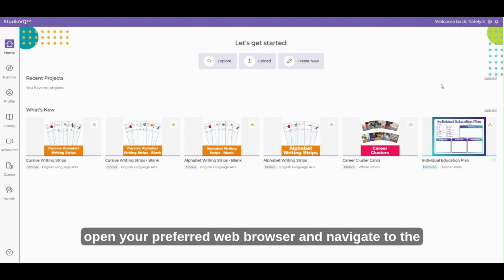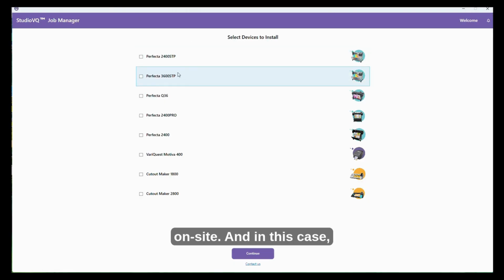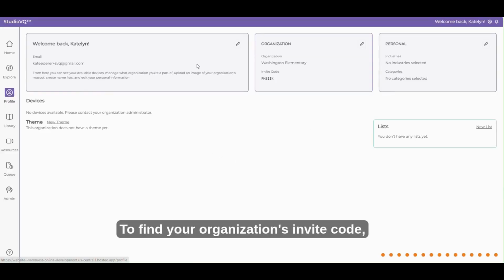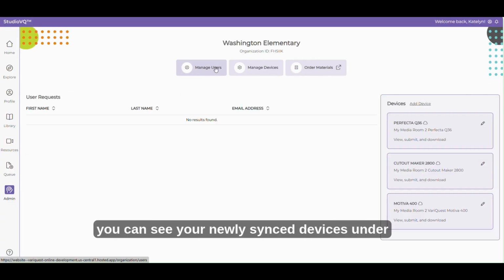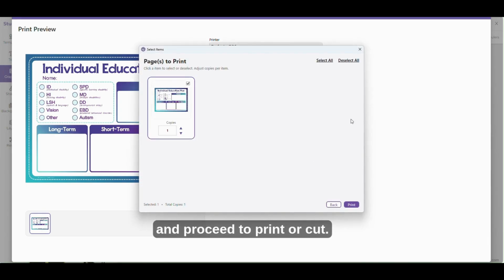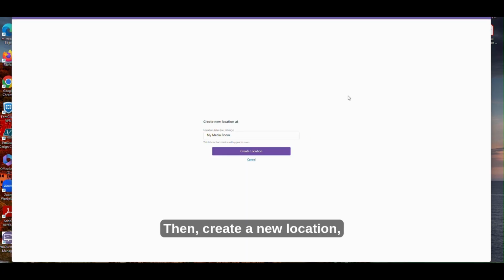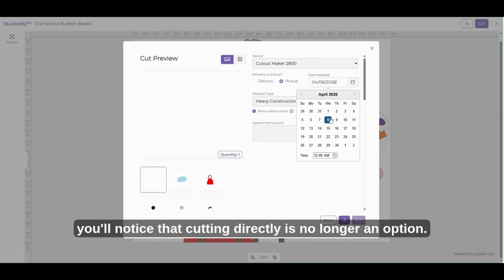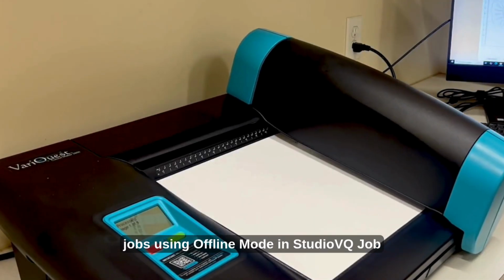StudioVQ™ Training Series - Episode 3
Welcome to Episode 3 of our StudioVQ™ Training Series! In this video, we cover the basics of StudioVQ Job Manager, including installation, setup, navigating the print queue, and submitting jobs to print output.

Topics covered:

Introduction to Job Manager
StudioVQ Web Software vs. Job Manager
Installation & First-Time Setup
Driver & Output Device Selection
Online Mode vs. Offline Mode
Navigating the Print Queue
Submitting Jobs to Print Output